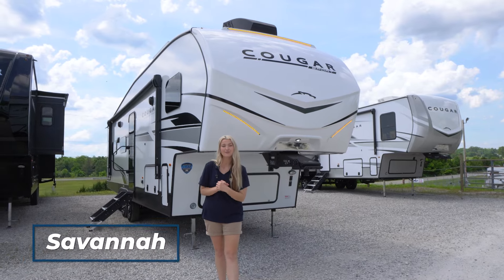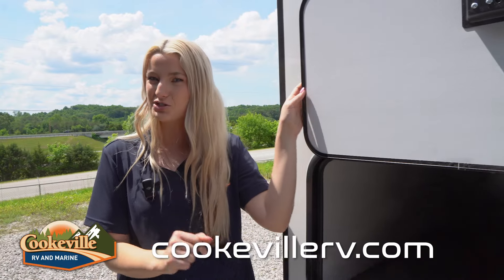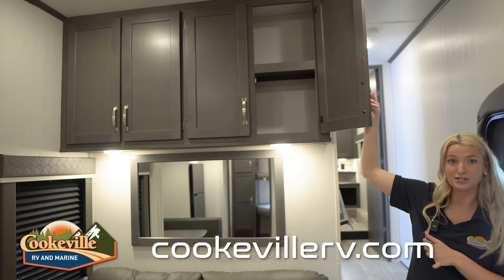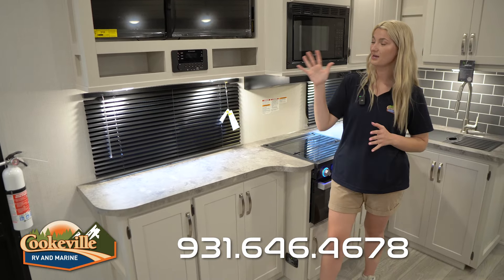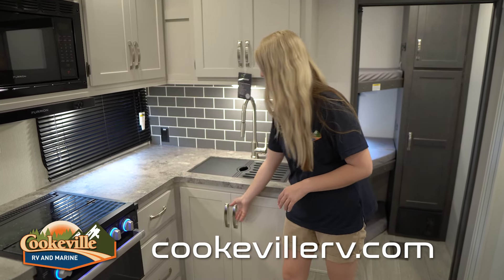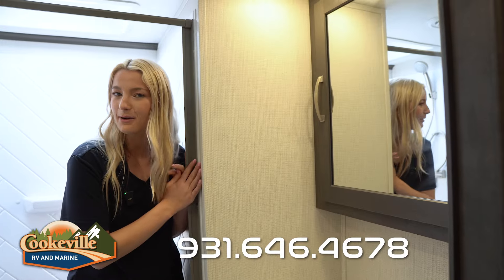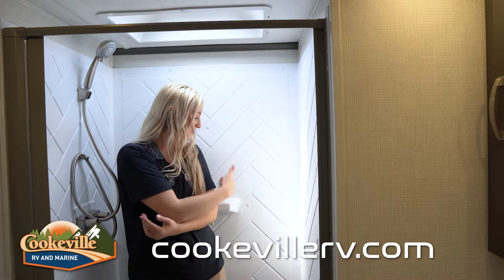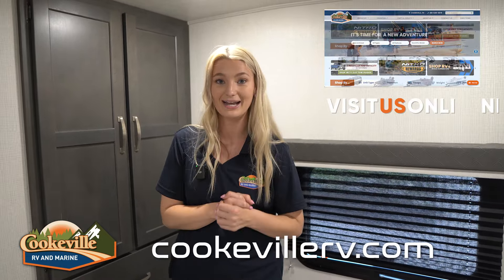2024 Keystone RV Cougar Sport 2700BH | Walkthrough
Let's take an in-depth look at the 2024 Keystone RV Cougar 2700BH!